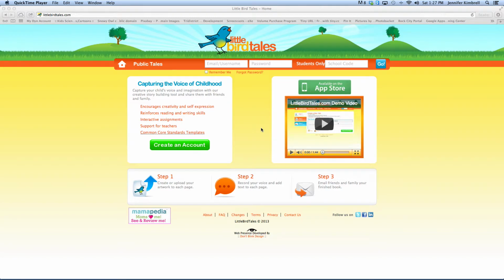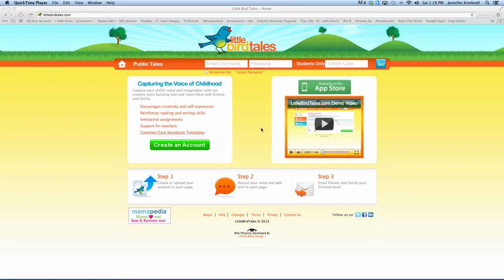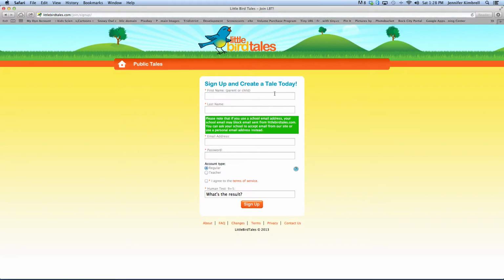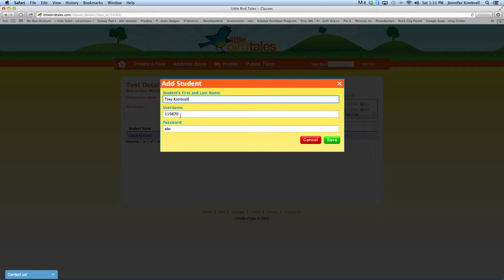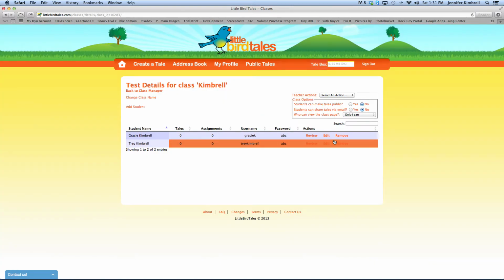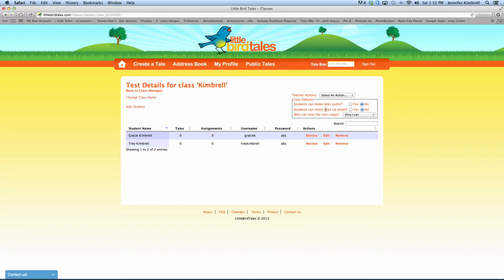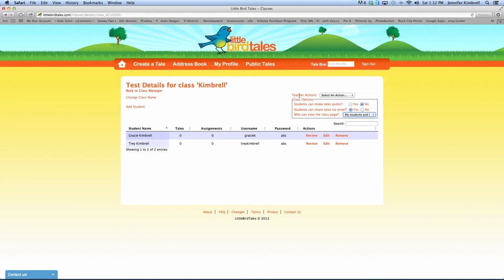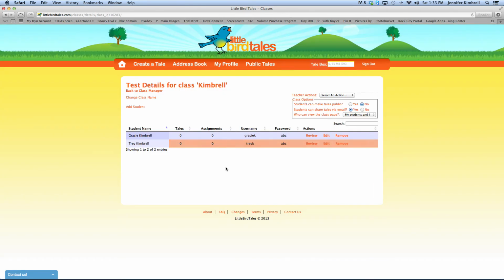Little Bird Tales Sign Up